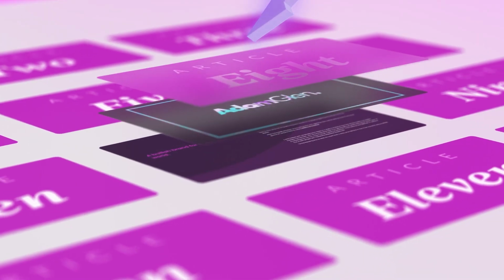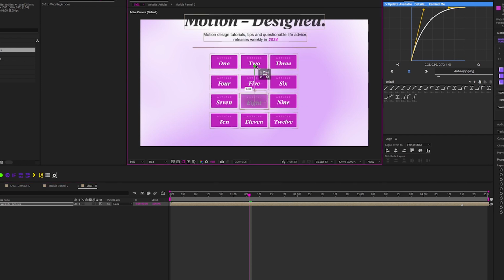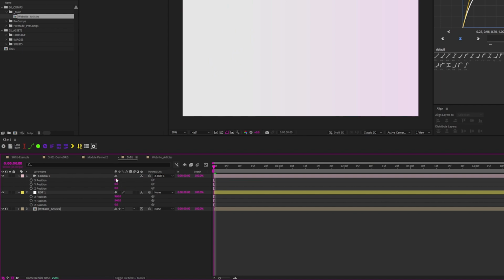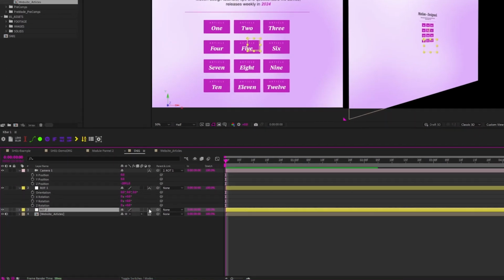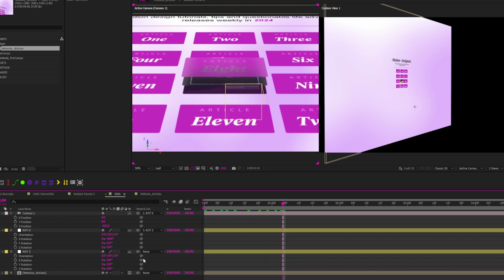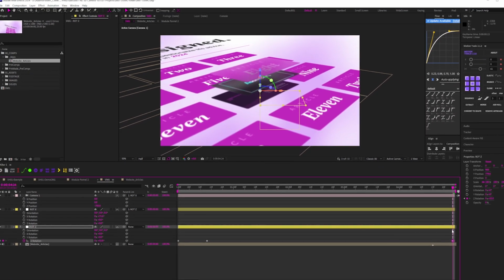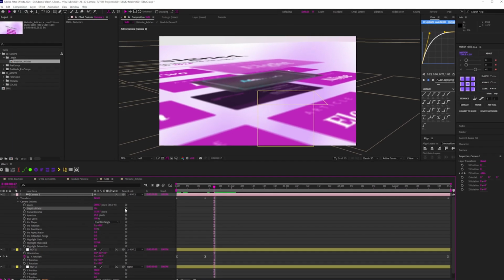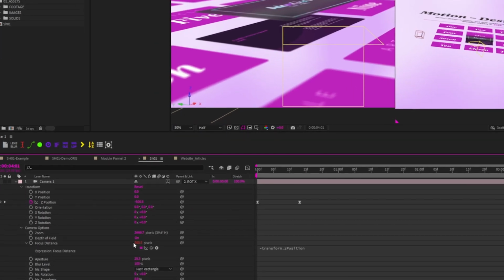Create Stunning Depth of Field Camera Rigs Like This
Learn how to UNLEASH the power of the 3D CAMERA in Adobe After Effects! This tutorial will show you how to create stunning 3D camera moves with depth of field and more.

Chapters
00:00 Intro
00:33 Set up
01:32 Camera rig set up
02:52 Null camera rig explanation
04:01 Animating the rig
05:18 Depth of Field!
06:39 Result
06:50 Outro